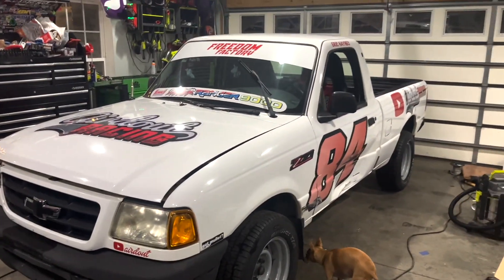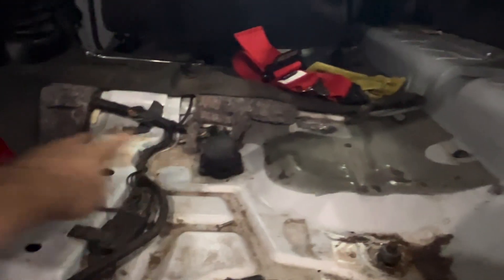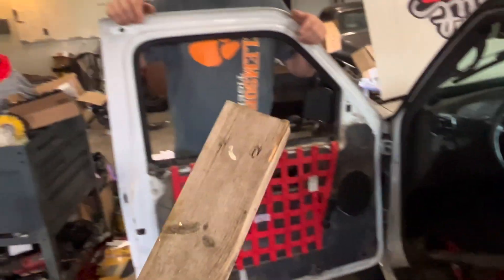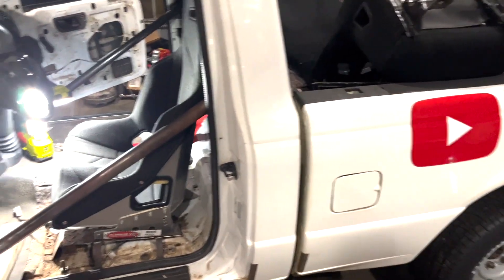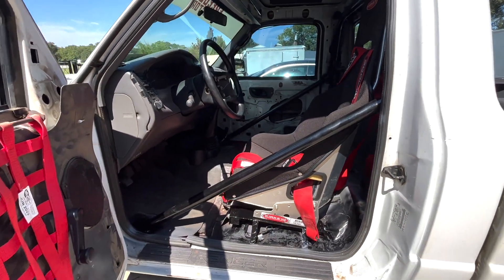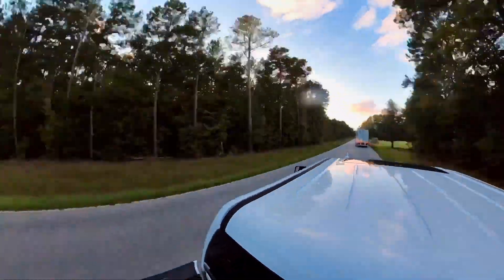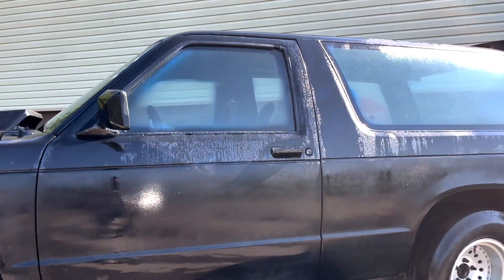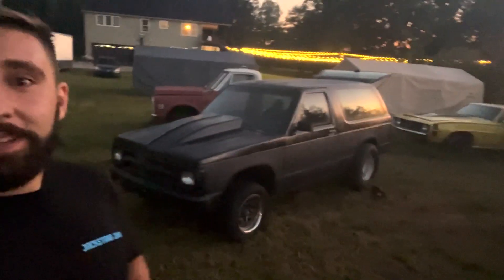Danger Ranger 9000 Again!! and New Burnout Vehicle?!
We in Cleetus Mcfarlands Danger Ranger 9000 again!!

Also got another burnout truck!!!